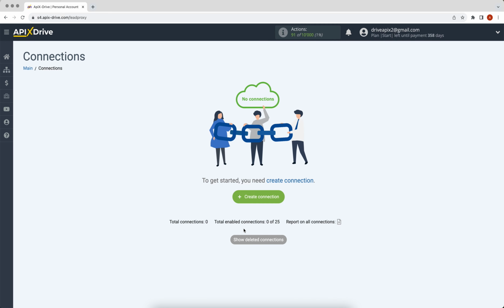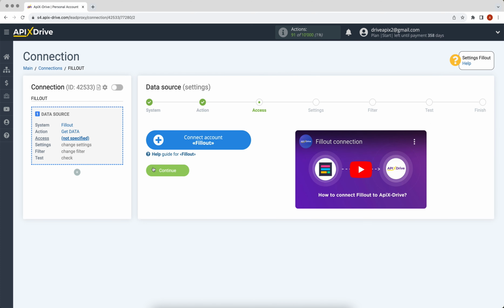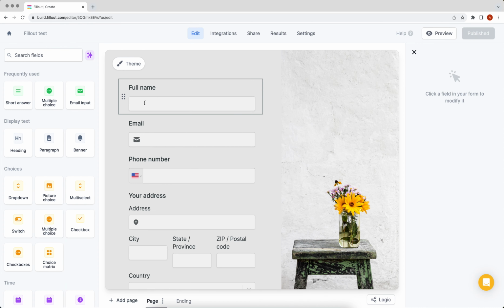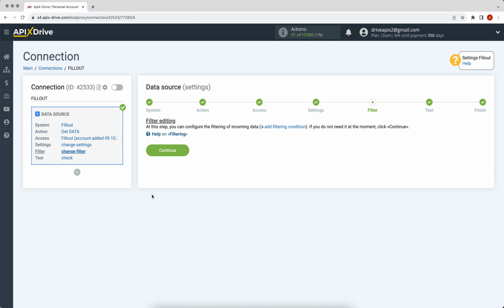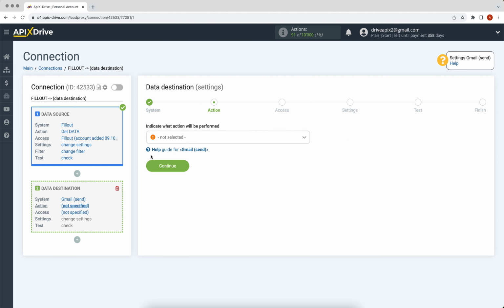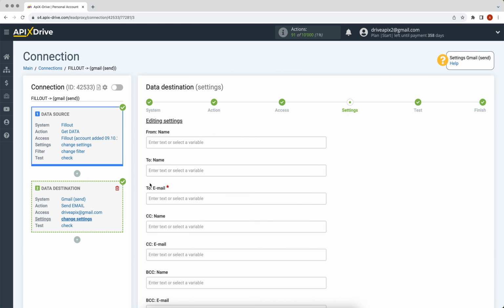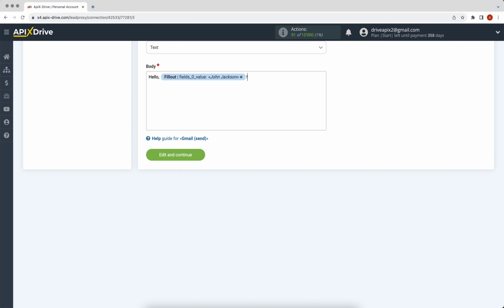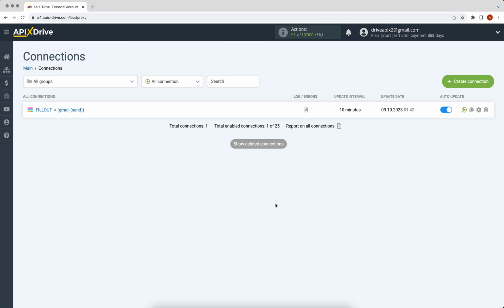Fillout and Gmail Integration | How to Get data from Fillout to Gmail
How to Get data from Fillout to Gmail? Integrate Fillout and Gmail with ApiX-Drive

In this video tutorial, we will learn:
✓ How to connect Fillout and Gmail
✓ How to Send Email from Fillout to Gmail

【Video Navigation】
0:00 - Introduction
0:32 - Setting up Fillout as a Data Source
2:24 - Setting up Gmail as a Data Receiver
4:37 - Setting up auto-update

➤  Steps to connect Fillout and Gmail
1. Link your Fillout and Gmail account with ApiX-Drive
2. Select Fillout as your data source App and 'Get data' as your action
3. Select Gmail as your data receiver App and 'Send Email' as your action
4. Map Fillout fields to relevant fields in Gmail
5. Turn your integration on auto update.